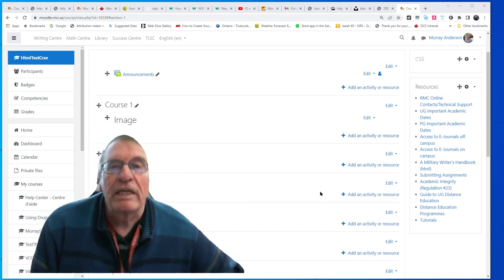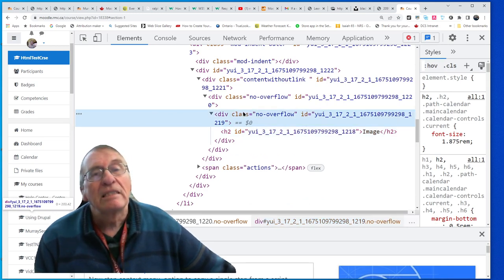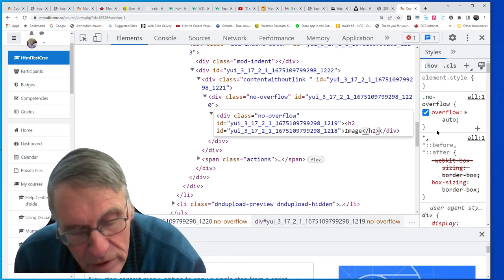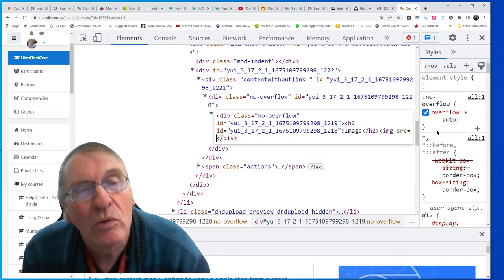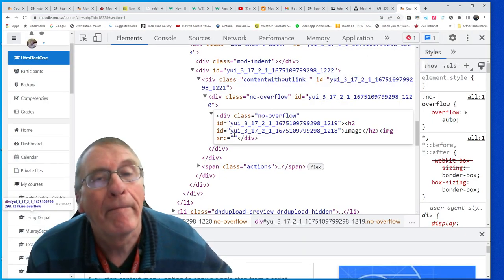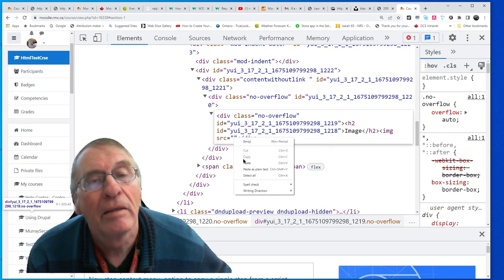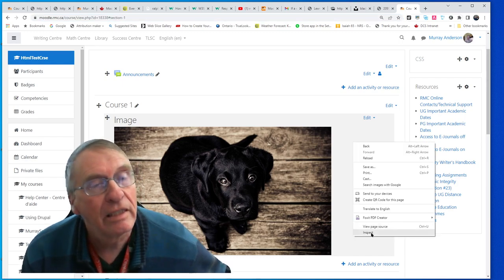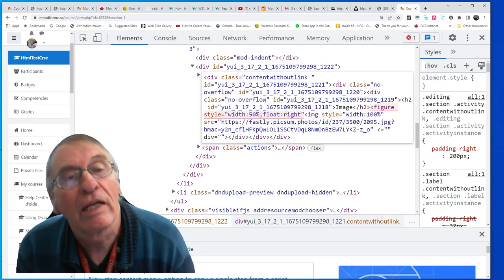Editing Image placement and Captions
How to edit HTML images (in Moodle) using browser inspect for temporary results.
After editing, you save using the Atto editor.